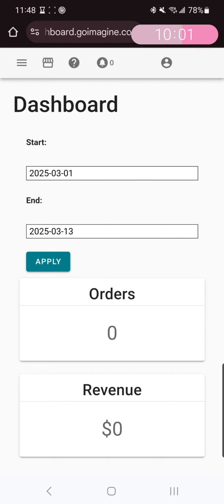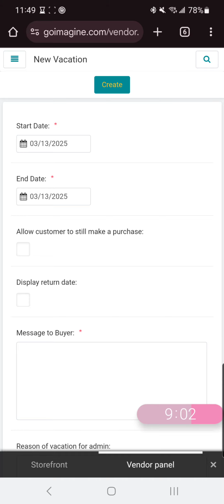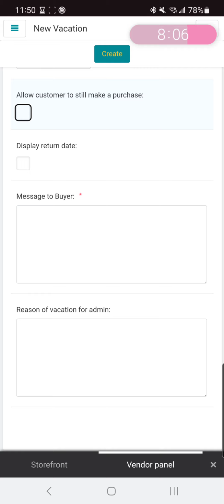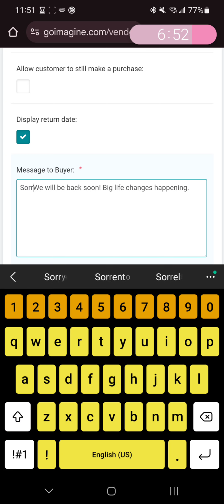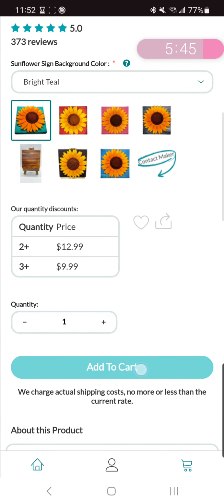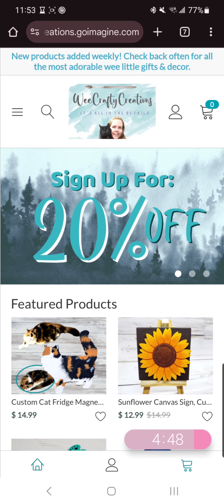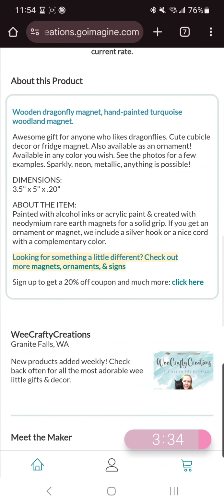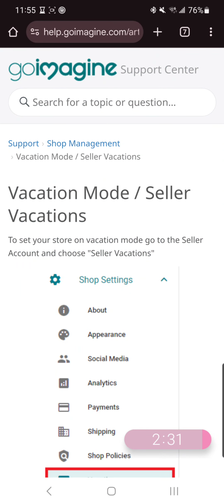Vacation Mode on Goimagine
Exploring Vacation Mode on Goimage, how and why!